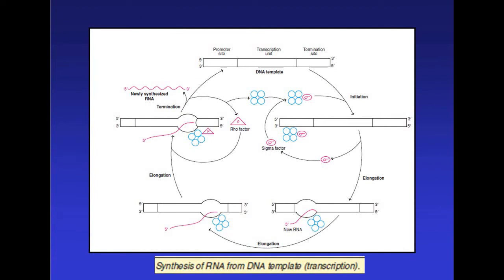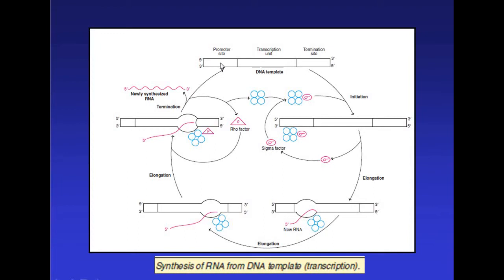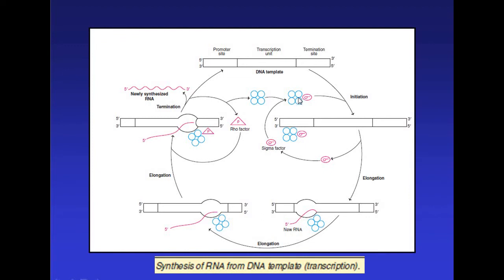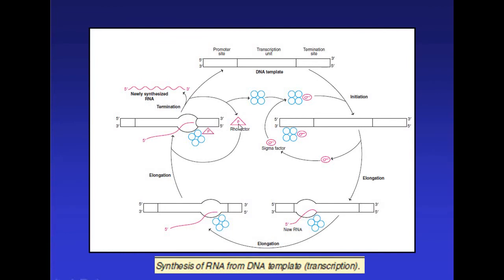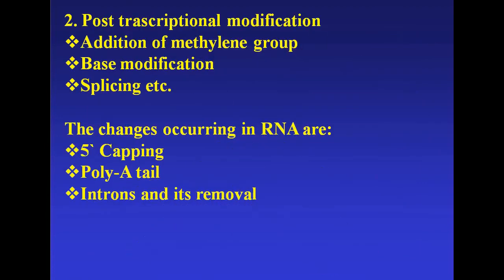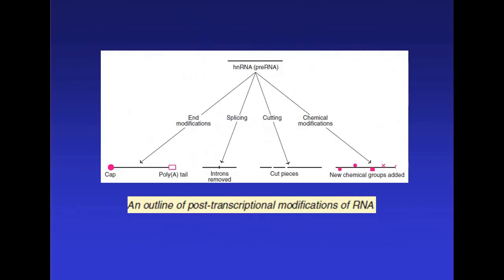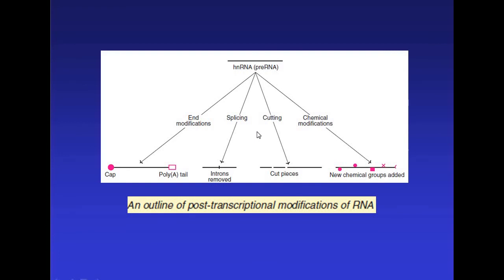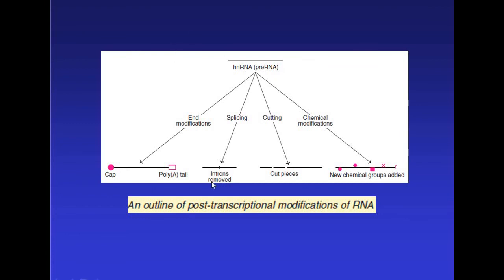Transcription/RNA Synthesis/Post trancriptional modification/Shiv Bhadra Singh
A lecture on "Transcription/RNA Synthesis/Post trancriptional modification"
Trascription is a process in which RNA is synthesized from DNA. There are three different stages of trascription.
Initiation
Elongation
Termination